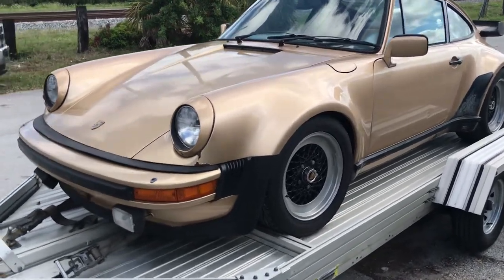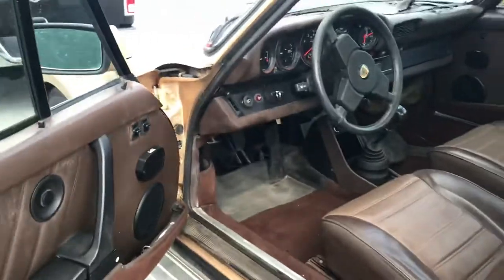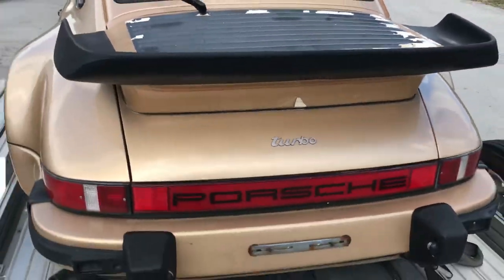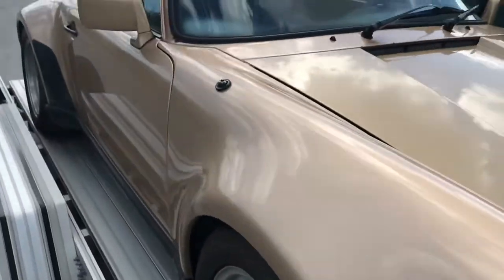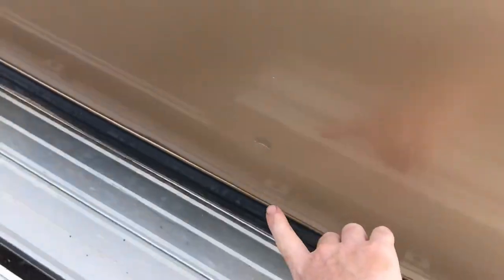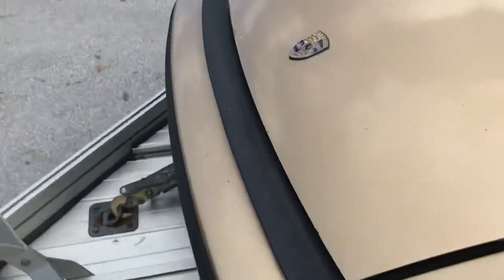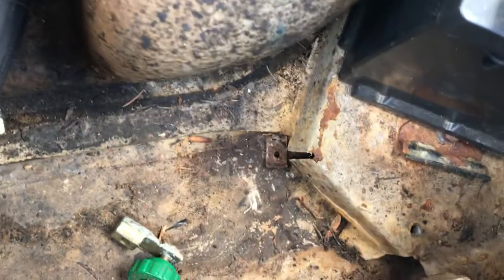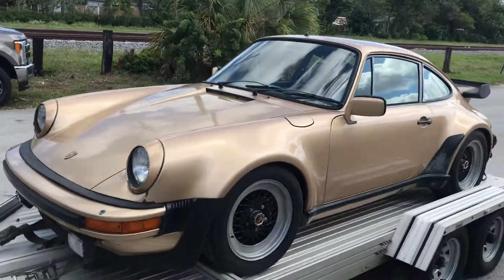Porsche 911 930 turbo barn find for sale#barnfind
March 1 porsche 930 1980 going to Iaai for action porsche #911 #930 # turbo